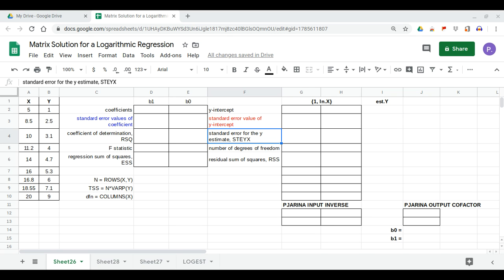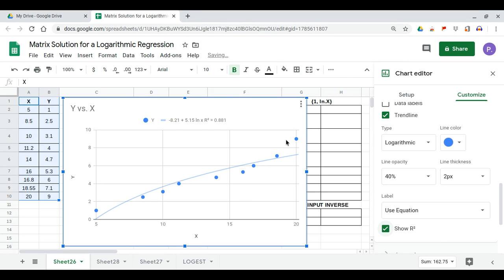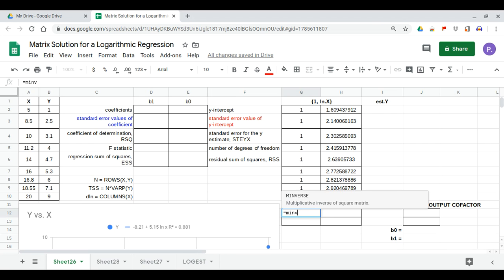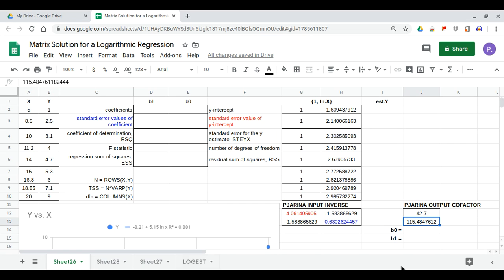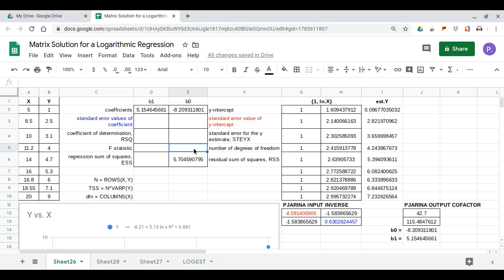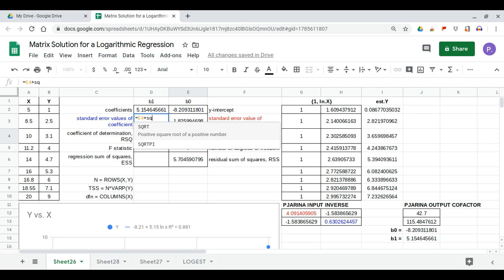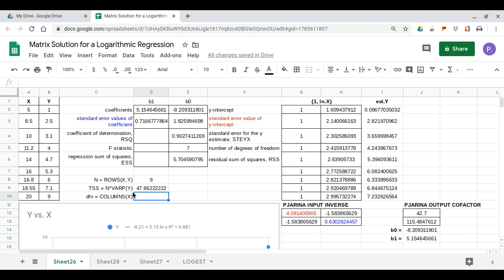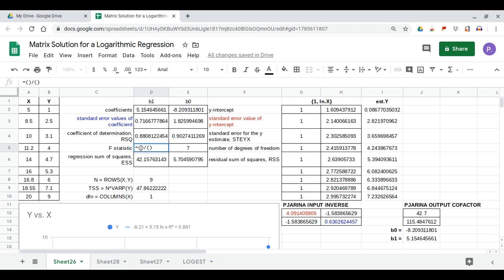Matrix Solution for a Logarithmic Regression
This video shows Matrix Solution for a sample Logarithmic Regression Analysis.